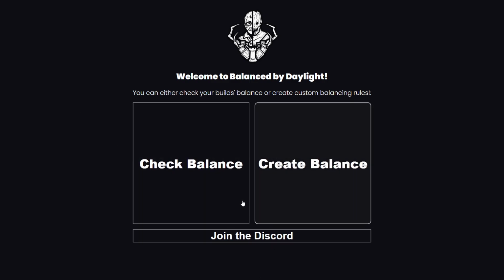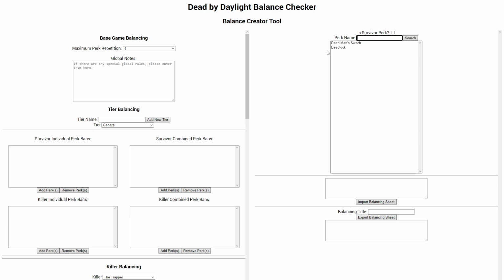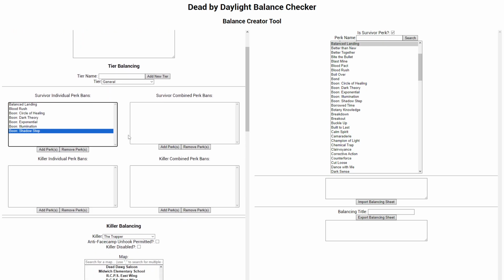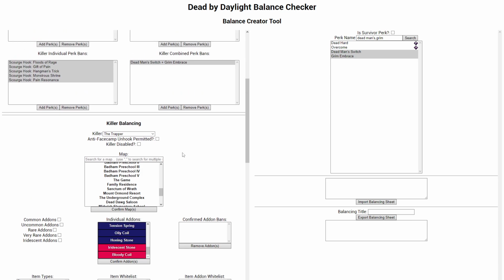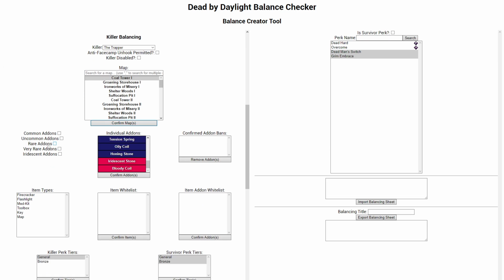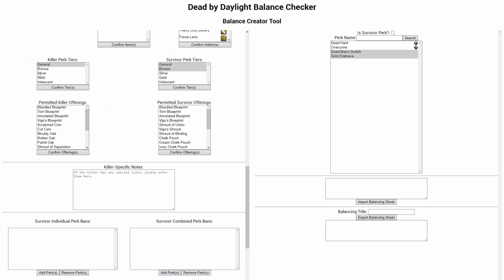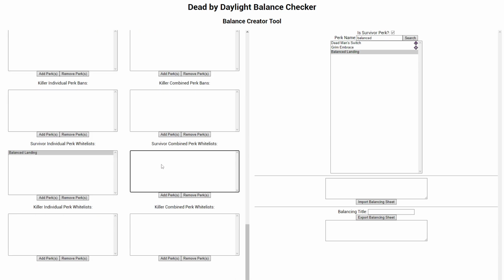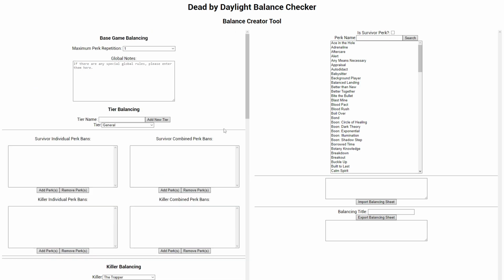Balanced by Daylight - Balance Creator Overview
An overview for the Balanced by Daylight balance creator. Please direct questions/concerns to the Discord server.

Chapters:

00:00 - Intro
01:50 - Why is the creator necessary?
02:30 - Base Game Balancing
04:05 - Perk Search Bar
07:50 - Tier Balancing
14:22 - Killer Overrides Introduction
14:40 - Killer Selection, Maps, and More
19:03 - Addon Bans
20:38 - Items Whitelist
22:58 - Killer Override Tiers
24:26 - Offerings Whitelist
25:21 - Killer-Specific Notes
26:56 - Killer Override Perk Bans and Whitelist
28:52 - Importing and Exporting
32:32 - Conclusion